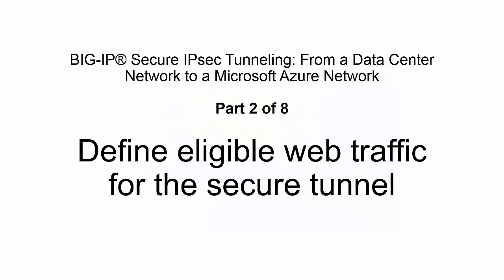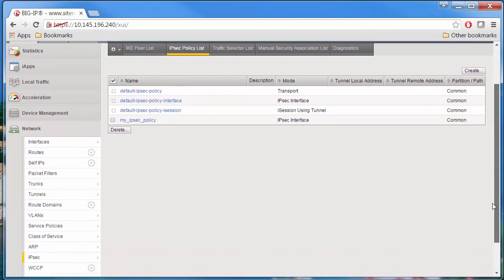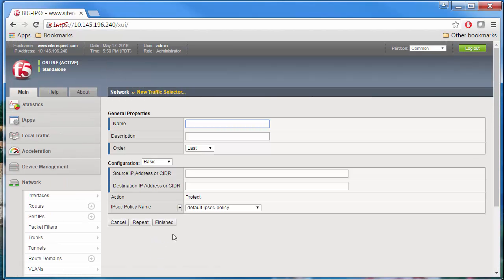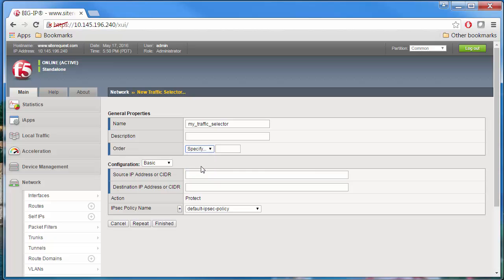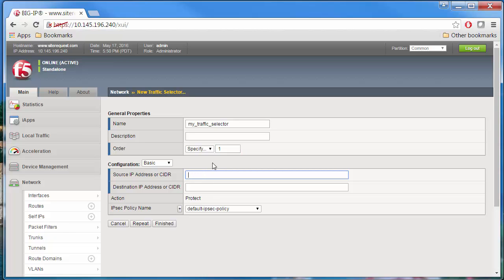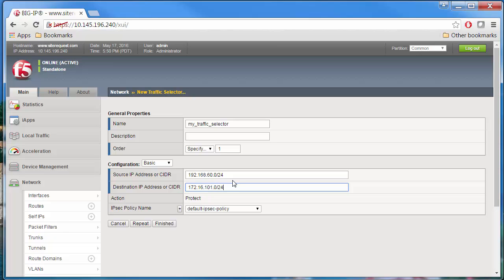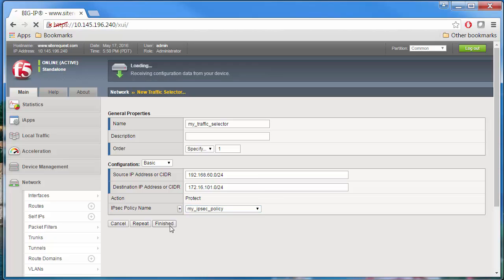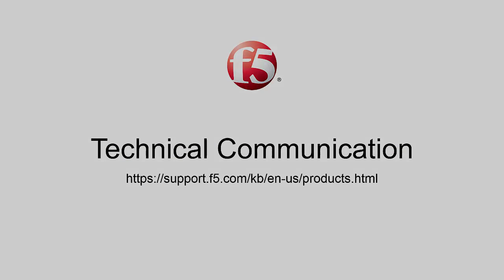BIG-IP® Secure IPsec Tunneling (part 2 of 8)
In part 2 of the BIG-IP® Secure IPsec Tunneling series, learn how to define eligible web traffic for secure tunnels. This video covers creating a traffic selector, specifying matching order, and entering source and destination IP addresses. Additionally, it demonstrates selecting the previously created IPsec policy. Continue to part 3 for further insights into configuring BIG-IP Secure IPsec Tunneling.